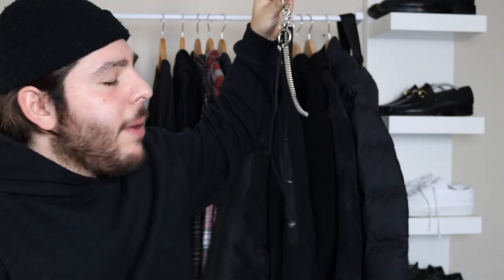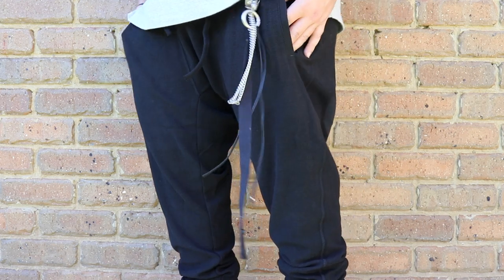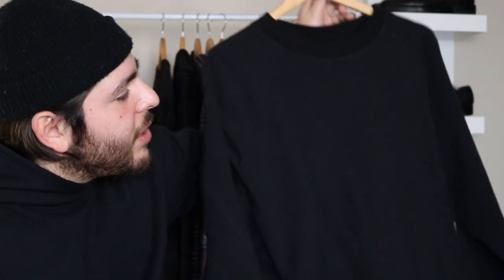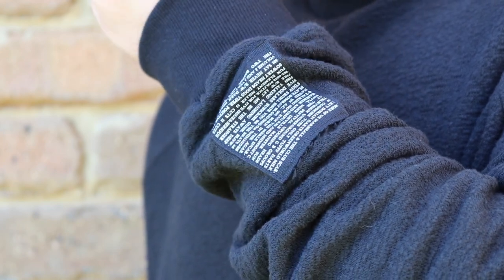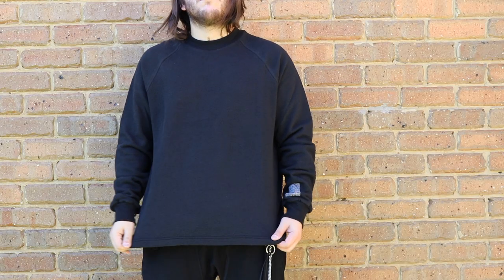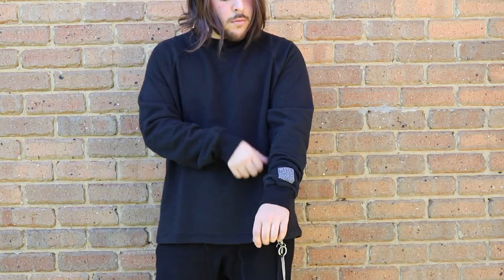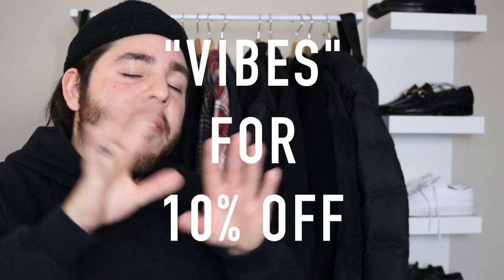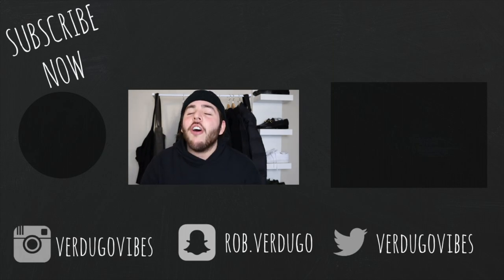A Brand alternative to Rick Owens | VerdugoVibes